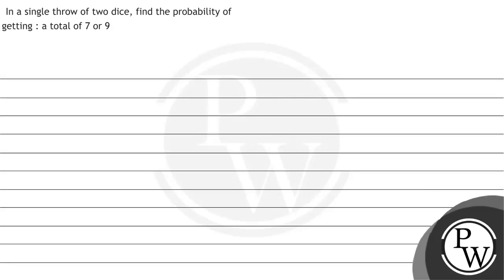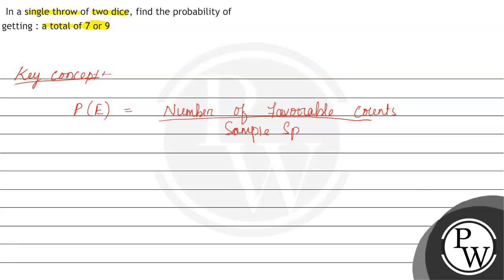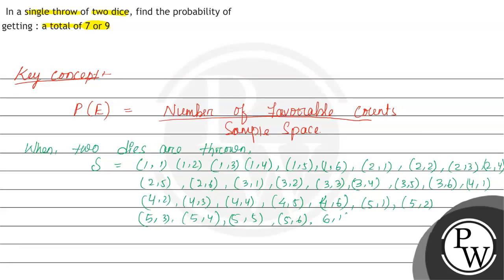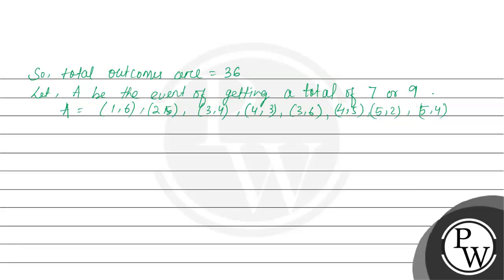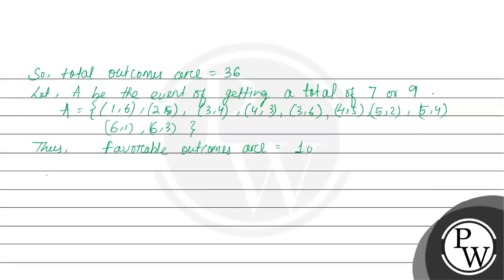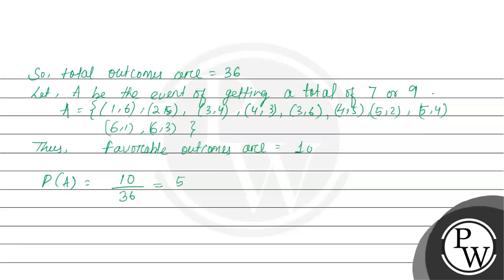In a single throw of two dice, find the probability of getting : a total of 7 or 9